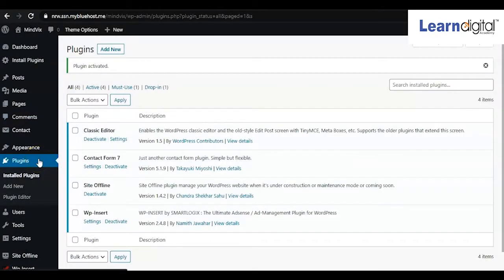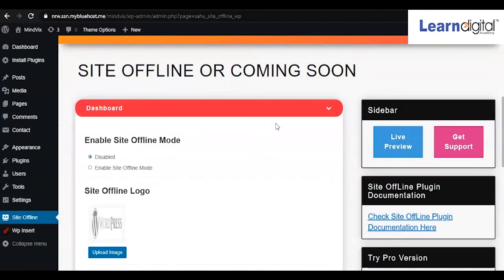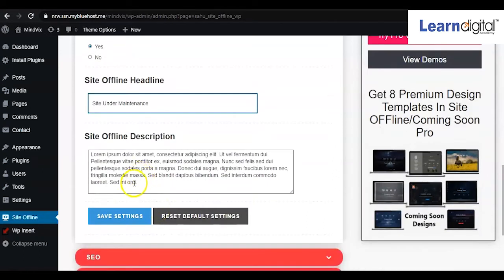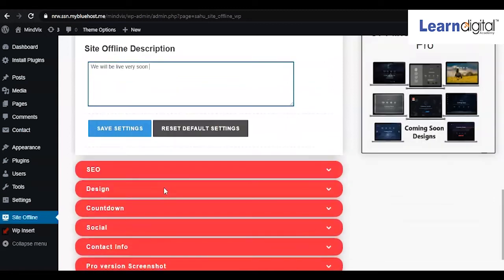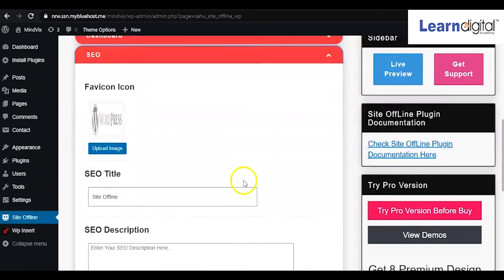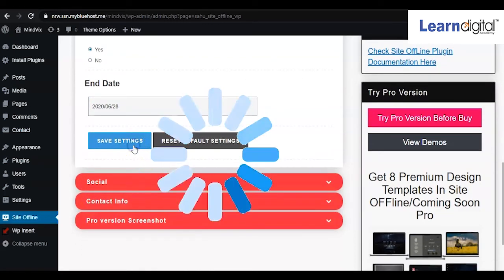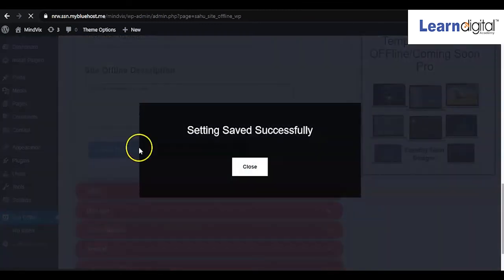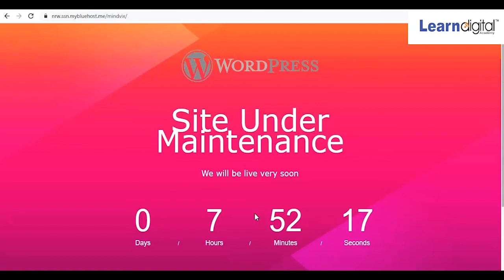How To Put Your WordPress Site In Maintenance Mode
Hello Everyone,
In this video, we are going to learn How to Activate a site under maintenance in WordPress.

How do I activate my WordPress site under construction?
Image result for How to Activate Site under maintenance In WordPress
Open WordPress admin, go to Plugins, click Add New. Enter “under construction page” in search and hit Enter. Plugin will show up as the first on the list, click “Install Now” Activate & open plugin's settings page located under the Settings menu.

WE ARE ON A GOAL TO TURN INDIA DIGITALLY INDEPENDENT

More Video Tutorial :

How to Install Site Offline Plugin in WordPress | Setting up Site offline plugin Learn Digital 2020

I hope you guys enjoyed this video on "How To Put Your WordPress Site In Maintenance Mode". See you in the next surprising ⏭️ session. Let us know your doubts and unsolved queries related to this Topic in the comment section.  we will respond and solve your doubts ASAP